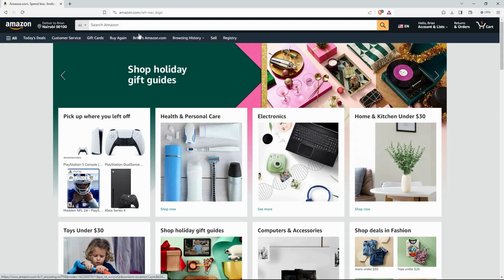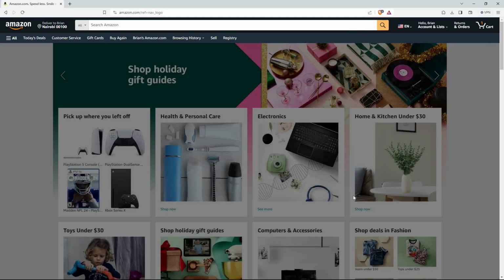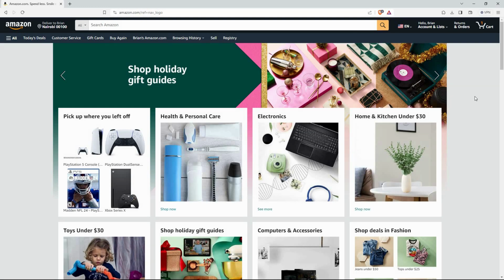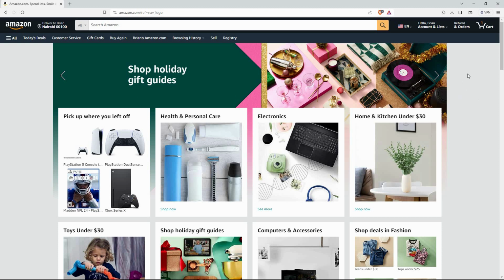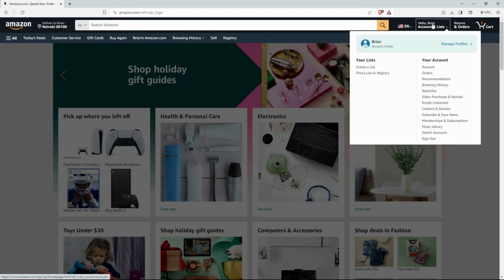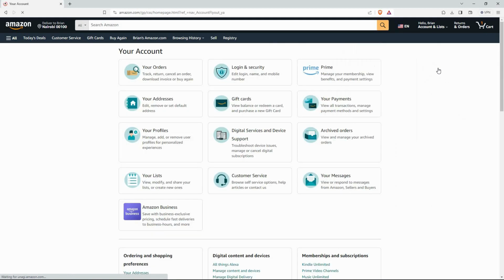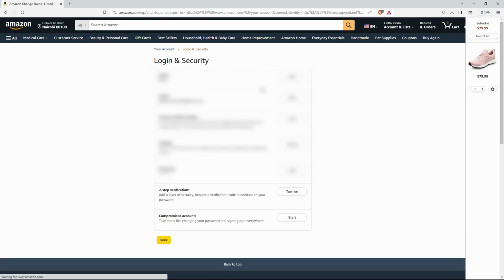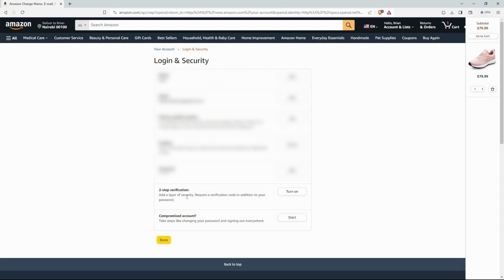How to Turn Off 2 Step Verification on Amazon (2025) - Easy Fix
In this video, we will explain to you about: How to Turn Off 2 Step Verification on Amazon (2025) - Easy Fix